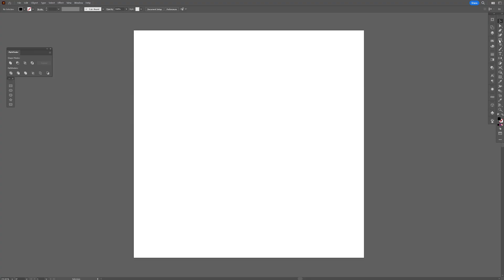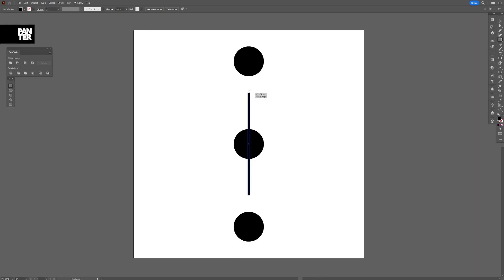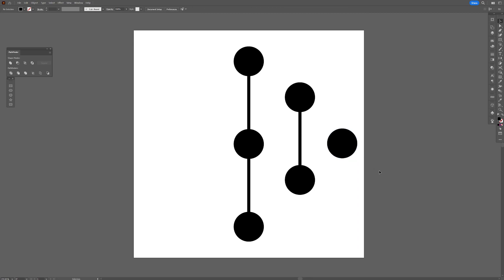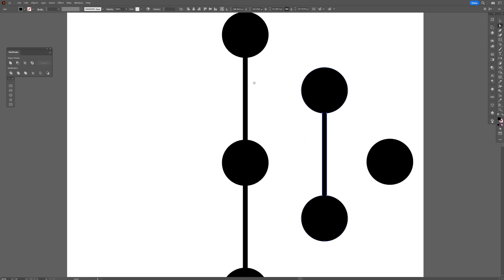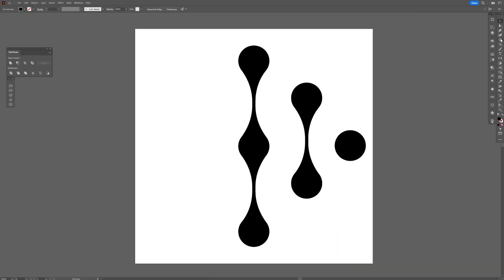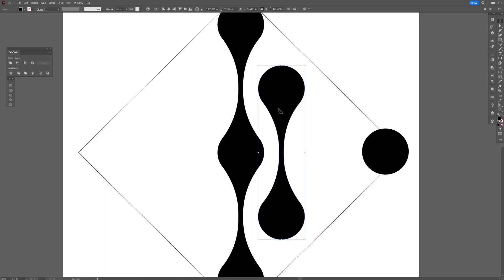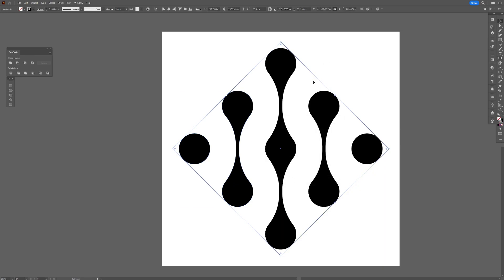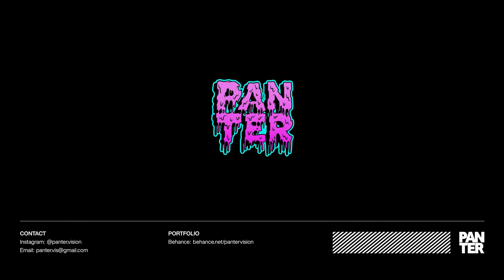Abstract Liquid Logo in Illustrator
Abstract liquid forms can be created in Adobe Illustrator using various vector tools and effects. To create a liquid shape in Illustrator, you can use the basic geometric shapes as circle and rectangle to create fluid, organic shapes. And from there you can manipulate and stylize to create a smooth icon.

PANTER social:

0:00 Intro
0:26 Create shapes
1:15 Stylize shapes
1:54 Final touches
2:53 Outro